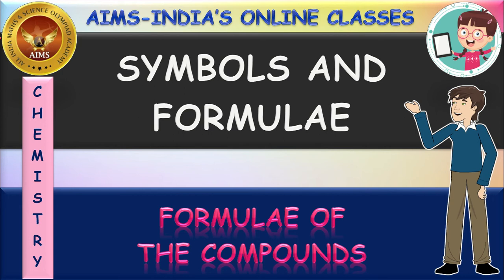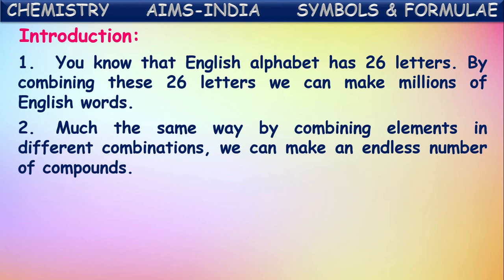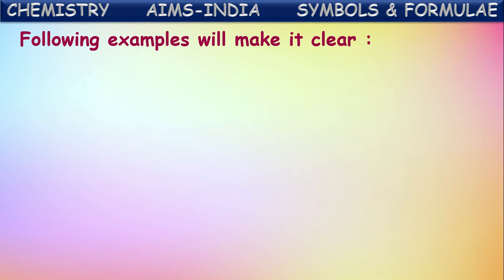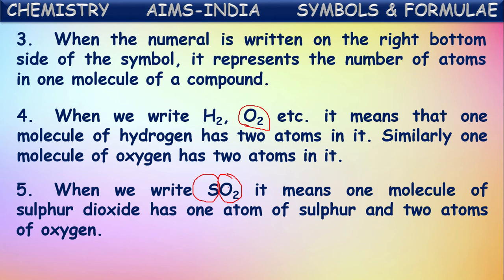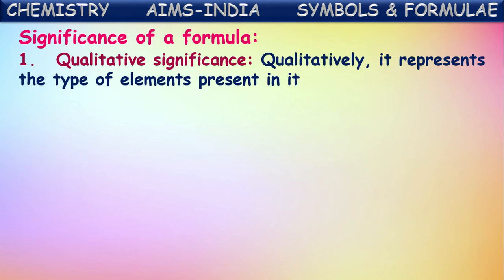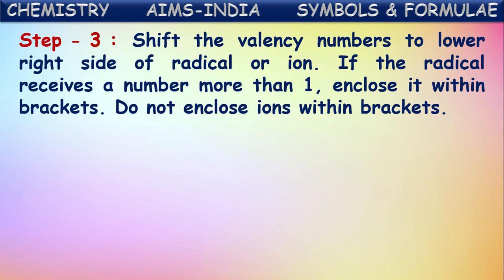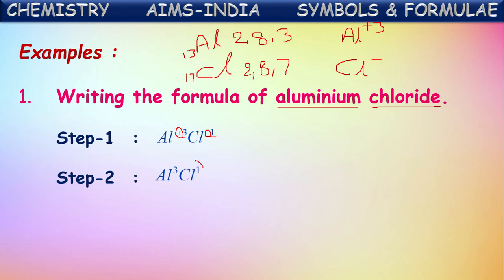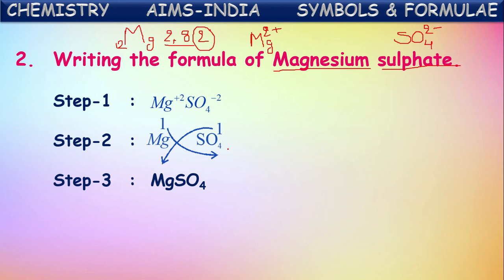6TH || SYMBOLS AND FORMULAE || PART-04 || FORMULAE OF THE COMPOUNDS || AIMS-INDIA